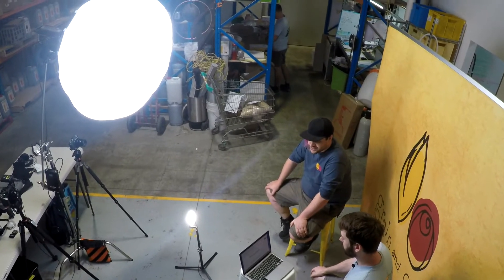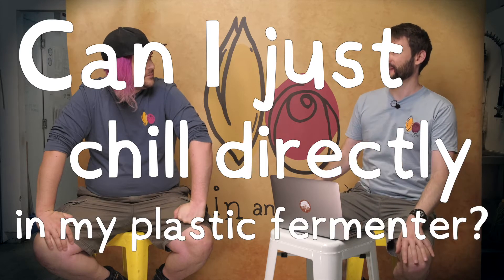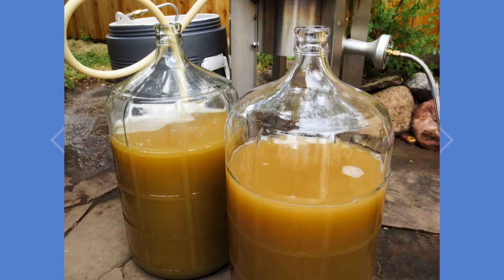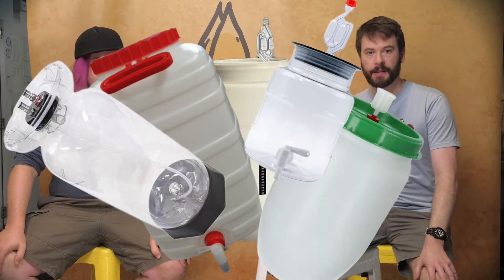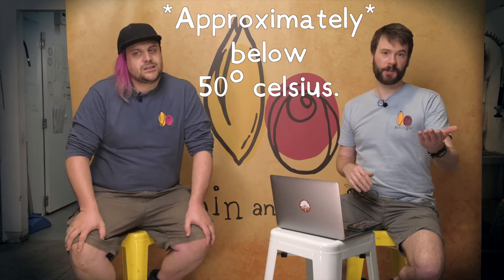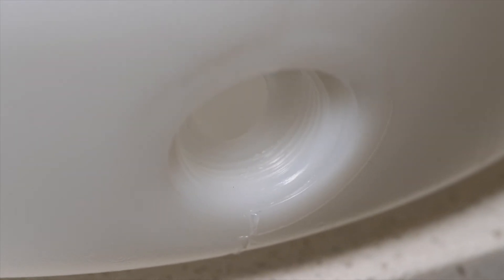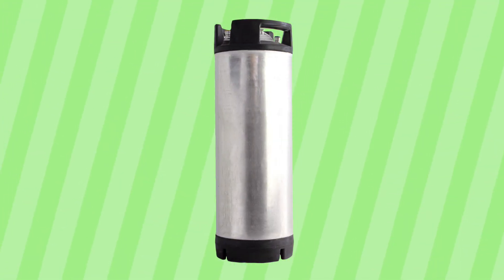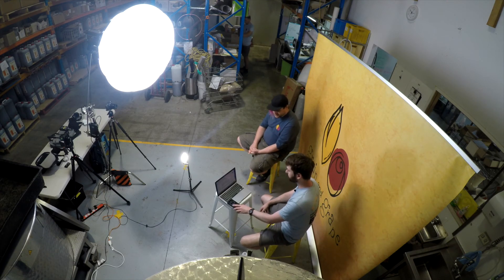Can I use the no chill method in a fermenter? (or in a keg?)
Can I no chill in a plastic fermenter? Can I no chill in a keg?

Well, technically the answer is yes. But there are several reasons why it might not be the best idea. Join Ben and Joel as they lay it all out for you in this mildly educational video.

𝗖𝗛𝗔𝗣𝗧𝗘𝗥𝗦
00:00 ➜ Start
01:00 ➜ So, can I no chill in a plastic fermenter?
01:30 ➜ Why would someone want to no chill in a fermenter?
02:20 ➜ Why plastic?
04:55 ➜ What are the drawbacks of no chilling in a plastic fermenter?
06:10 ➜ Fermenter damage
07:38 ➜ Can I no chill in a plastic unitank?
08:50 ➜ Can I no chill in a keg?
10:44 ➜ Outro